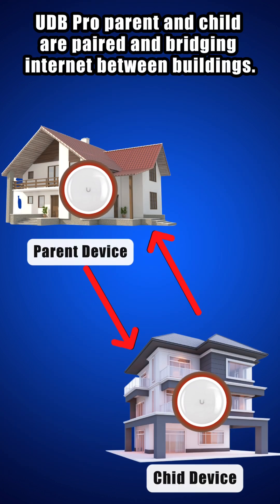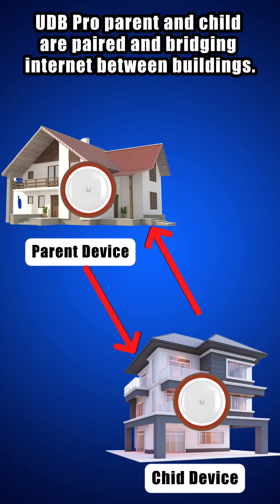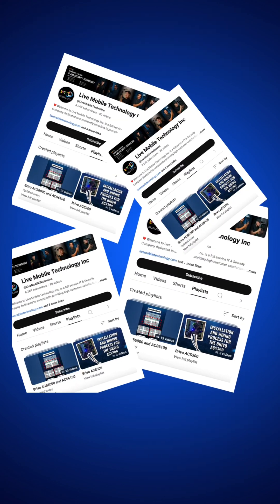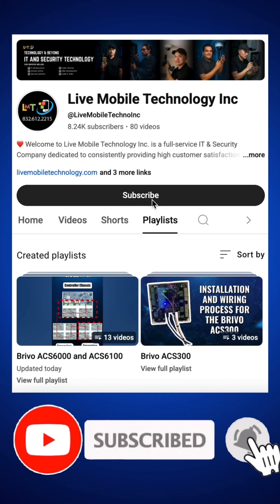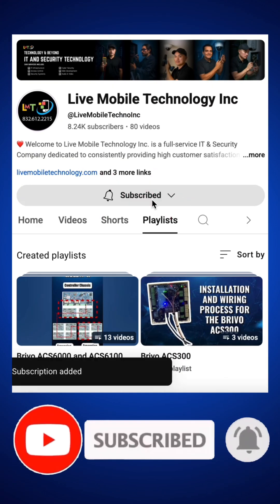Easy Guide To Connecting Ubiquiti Unified Device Bridge (UDB) Pro 2025 Fast!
In this video, we will guide you through a "step by step" "unifi setup" using the UniFi mobile app. The guide highlights the importance of "networking" and having a UniFi cloud key to ensure the "wifi bridge" and "ubiquiti unifi" devices are connected, with a fully functional "unifi controller setup".

Looking to extend your network wirelessly with enterprise-grade performance? In this video, I’ll walk you through the step-by-step installation and setup of the Ubiquiti UDB Pro 2025 using the UniFi mobile app. 🚀

⚠️ Important Note: The UDB Pro requires a UniFi Cloud Key (such as the Dream Machine Pro, UniFi Cloud Key Gen2, or any UniFi cloud controller). Without it, the UDB Pro 2025 will not work!

👉 What you’ll learn in this video:
1️⃣ Powering up & labeling your UDB Pro (Parent & Child)
2️⃣ Adopting the Parent device in the UniFi app
3️⃣ Adding and linking the Child device
4️⃣ Confirming the parent-to-child bridge connection
5️⃣ Tips for strong & stable wireless connectivity

By the end, you’ll have a rock-solid wireless bridge ready to deliver seamless internet between buildings perfect for areas where running cables isn’t practical.